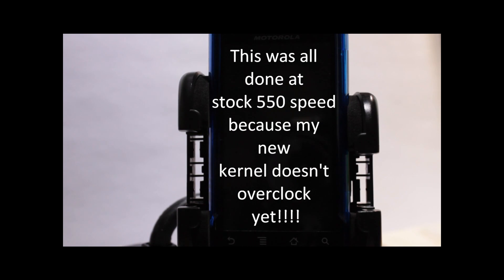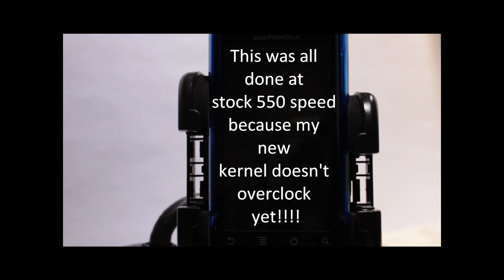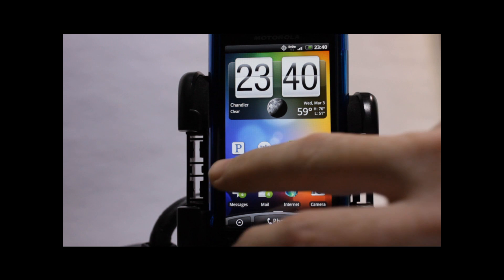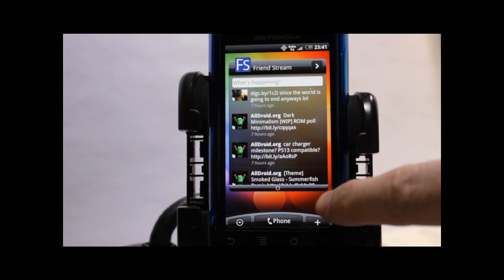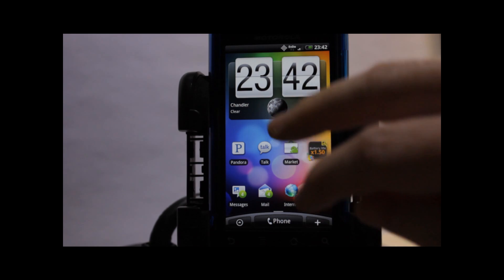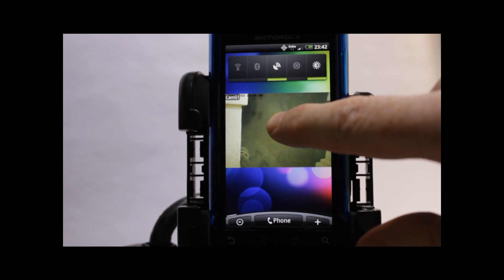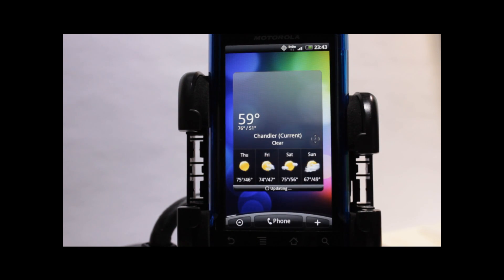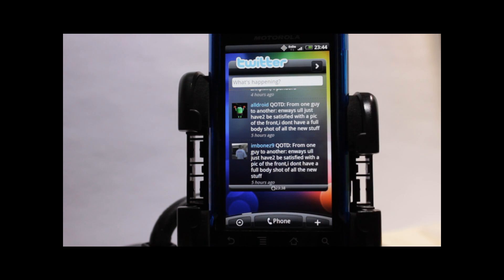WIP - SenseUI on Droid - ZeusDroid DOES Desire - Rainabba's Kernel makes it fast! (thanks taz)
Ported to Droid from Nexus by the Greek35 team and Birdman (with support from a few others at AllDroid).

Just a quick review of the Rosie launcher with my new kernel at STOCK speed (you won't believe it till you see it). I didn't even THINK about the over clock until afterward, but if I had the video would have just been delayed anyway since my kernel isn't overclock ready yet :)

Btw, this is 1080p on my Canon Rebel EOS T1i so it's 20fps which might look a bit strange, but the quality should be great!